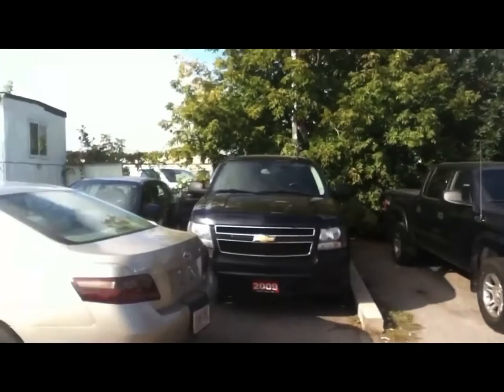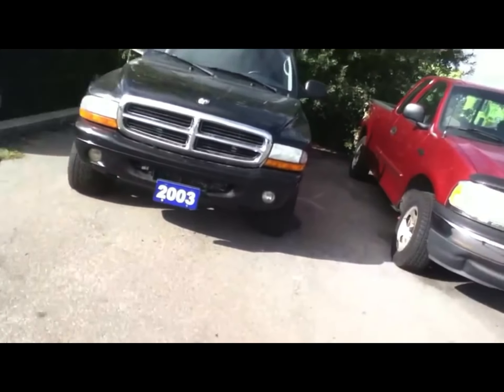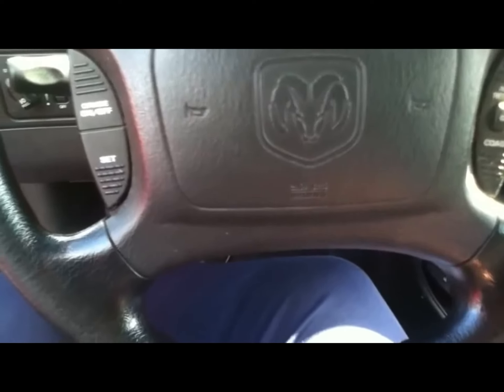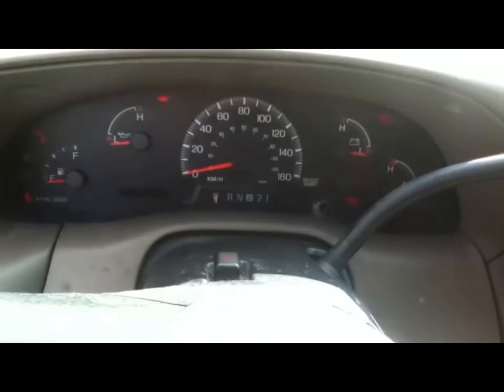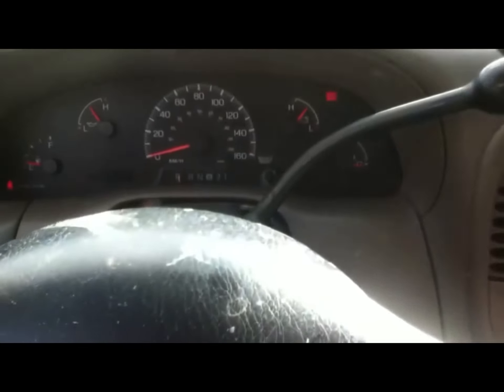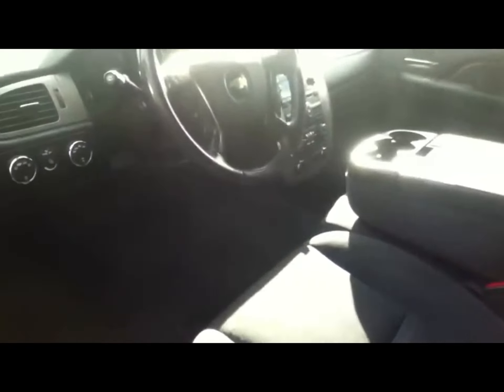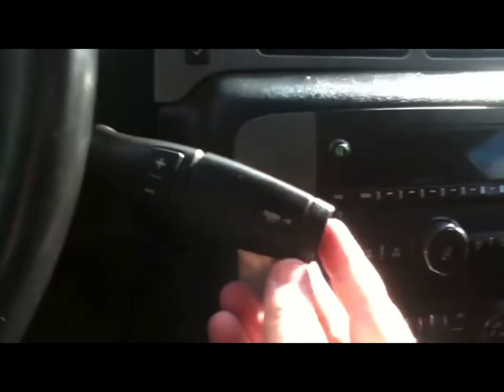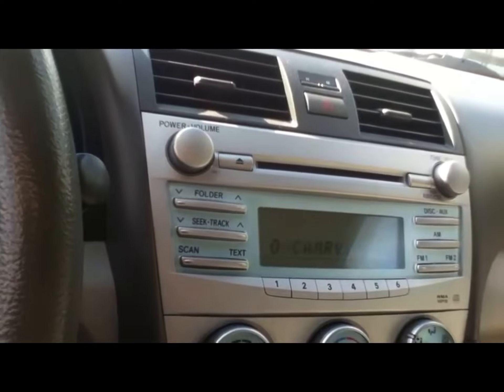Quick Startup 2003 Dodge Dakota & 2001 Ford F-150 & 2009 Chevrolet Tahoe & 2009 Toyota Camry LE